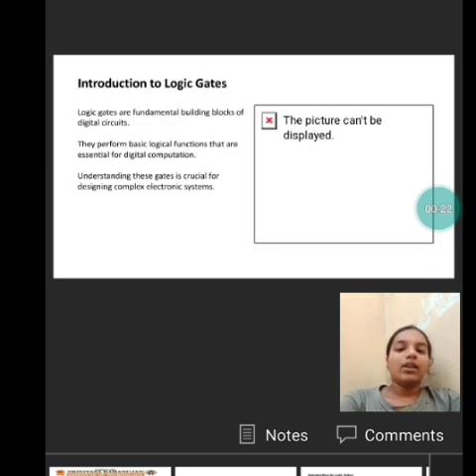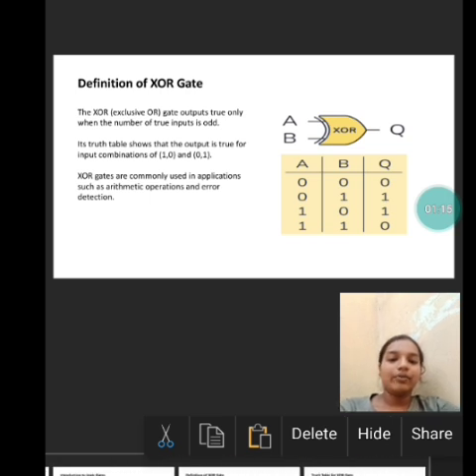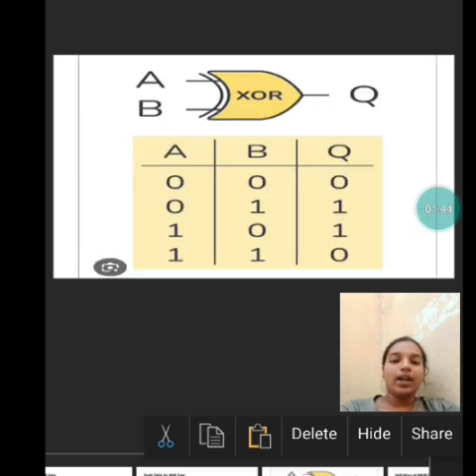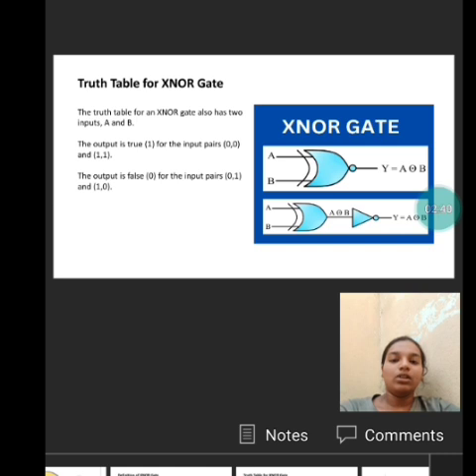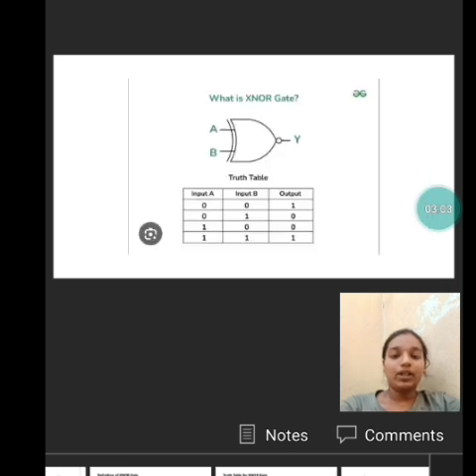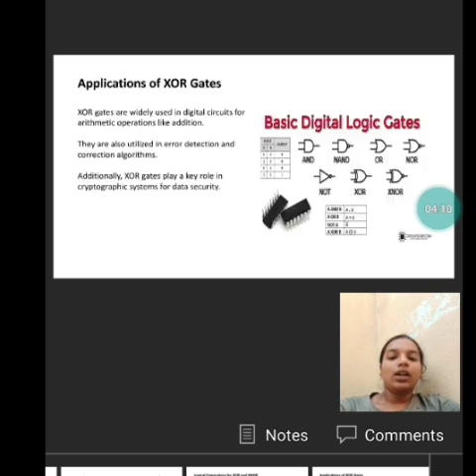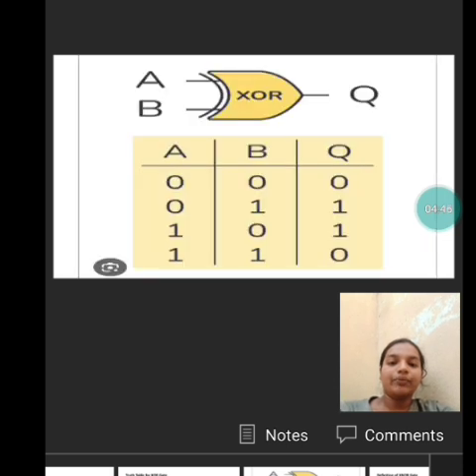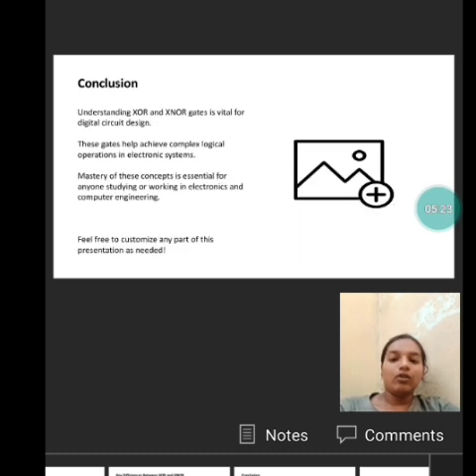9 March 2025